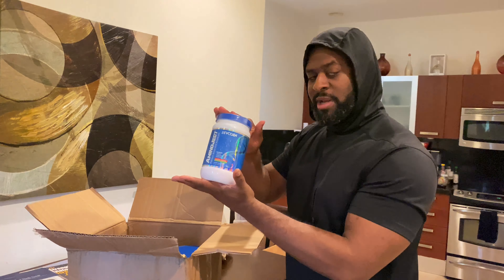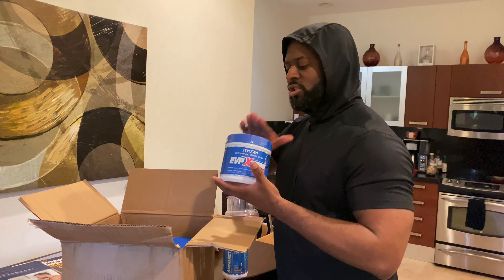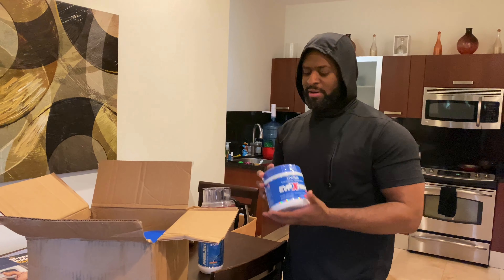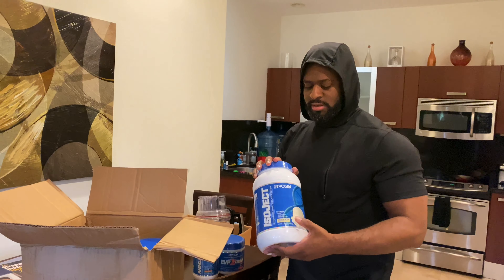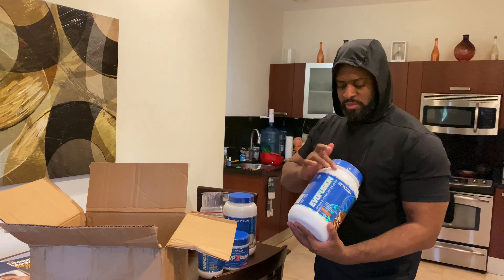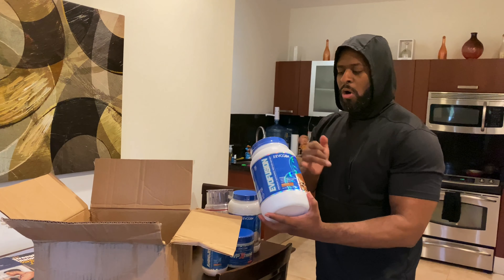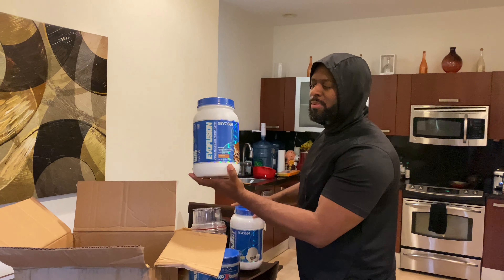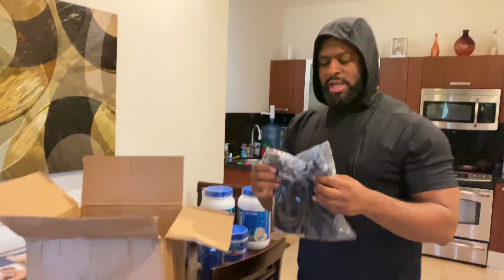KMarFitness Supplement Review of the Day(Evogen Shipment)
We’ve gotten a new shipment of EVOGEN PRODUCTS! I(KMarFitness) will give you a quick break down of the supplements I’ve recently purchased and how they will help sculpt my body into the physique I want this Summer of 2020! Visit the link down below to purchase your Evogen products today!